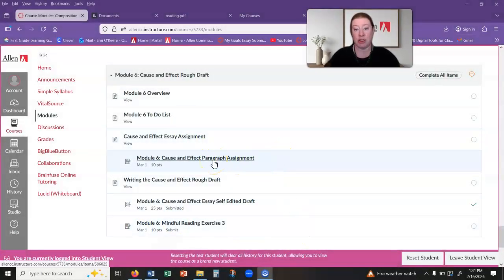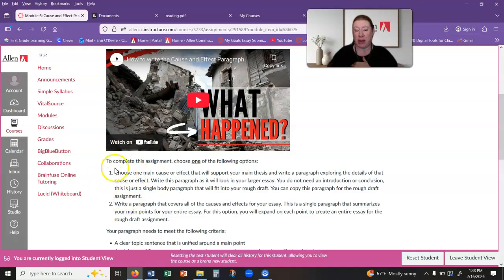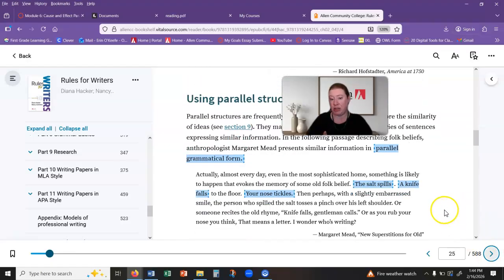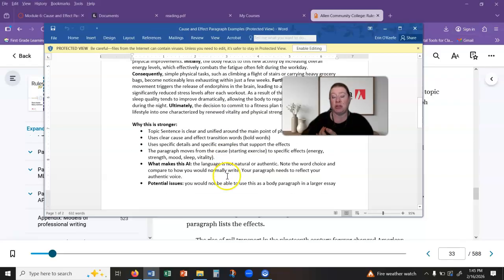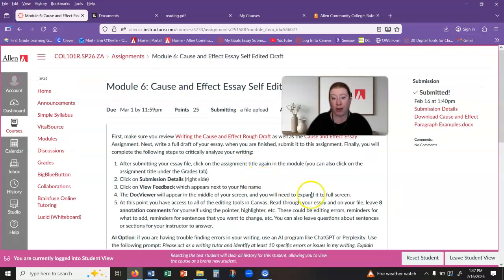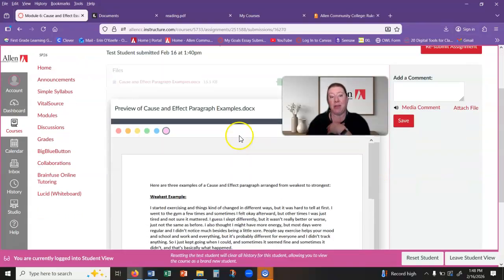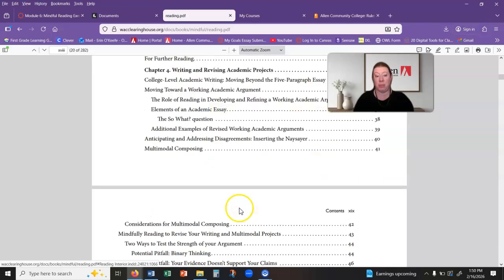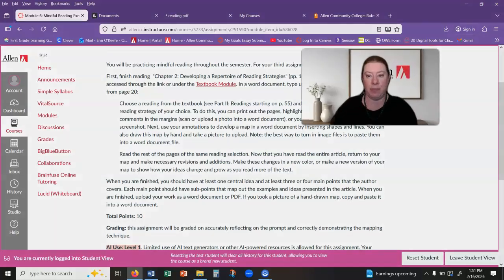COL101R Module 6 Overview